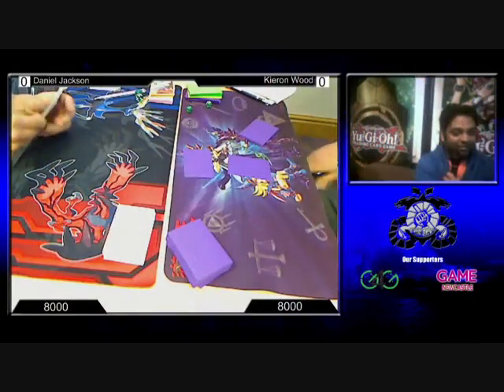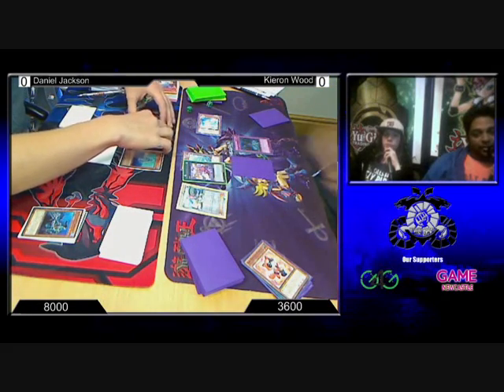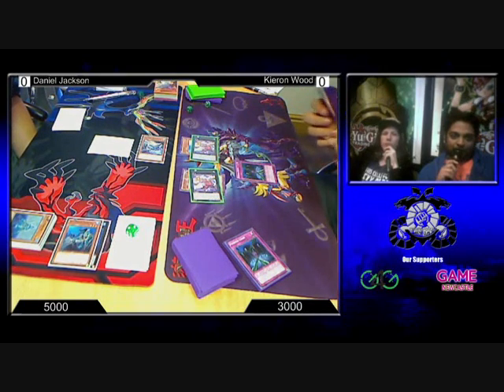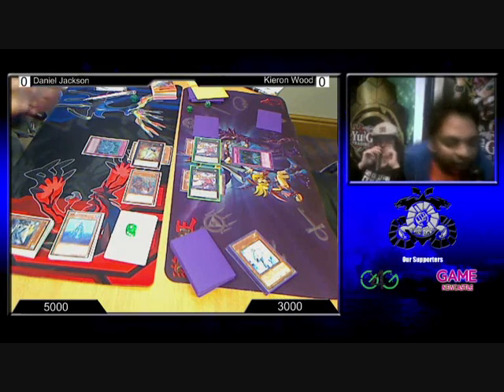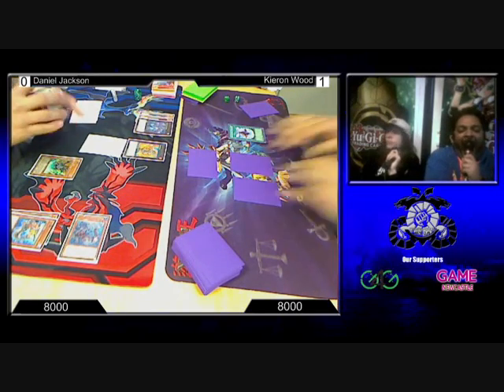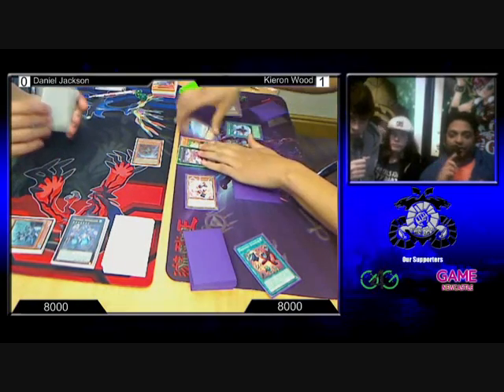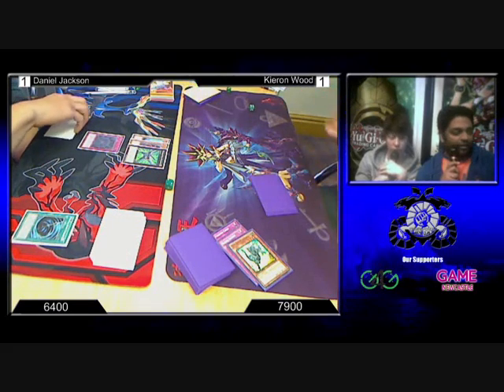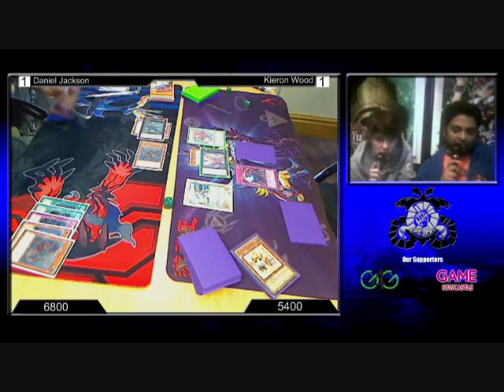Feature Match - Daniel Jackson vs Keiran Wood (Live Steam)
The round 4 feature match is between Danny Jackson (Mermail) and Keiran Wood (Racoons).